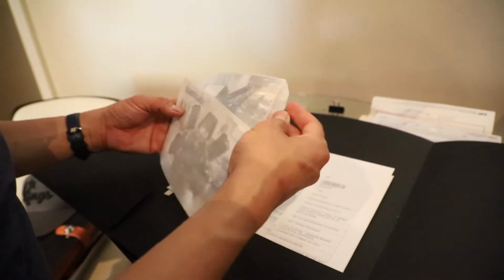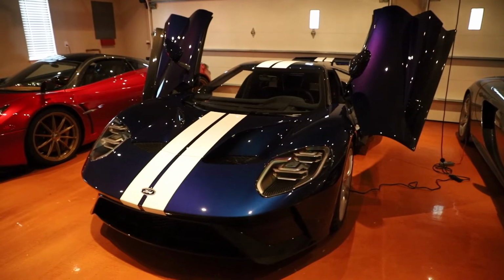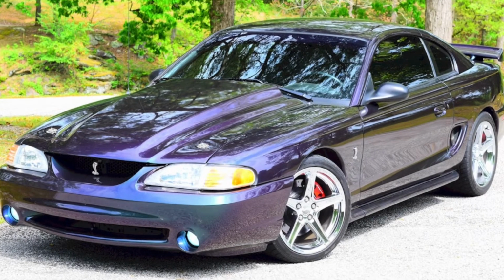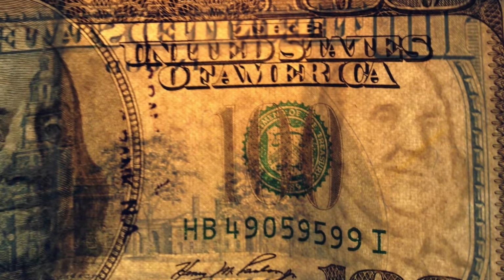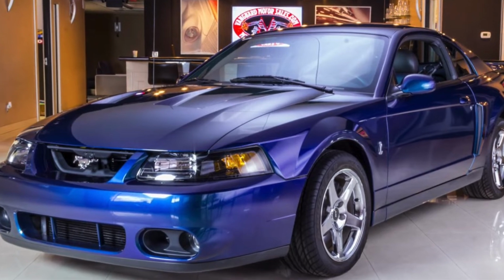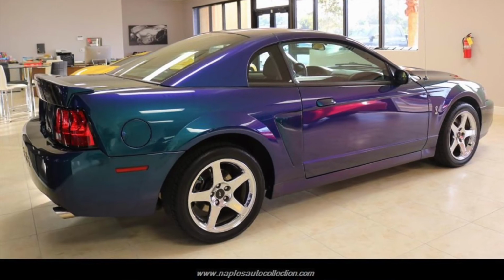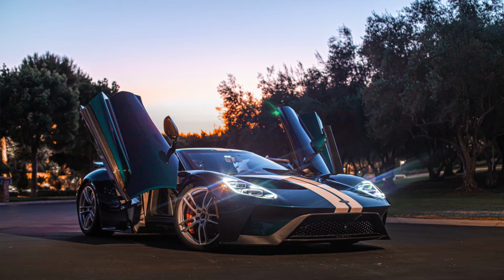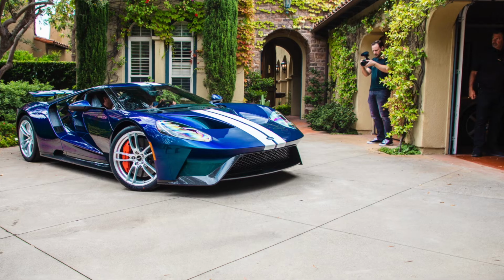Taking Delivery of Mystichrome Ford GT $100,000 Paint Job!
My Friend @JCHWA is taking delivery of a new Ford GT in a 1 of 1 color mystichrome! Check him out on instagram @JCHWA! He also has a Pagani Huayra (Senza Tempo) and a cgt in his garage! It was a fun Ford GT delivery! It actually appeared on the old 2004 Ford Mustang!